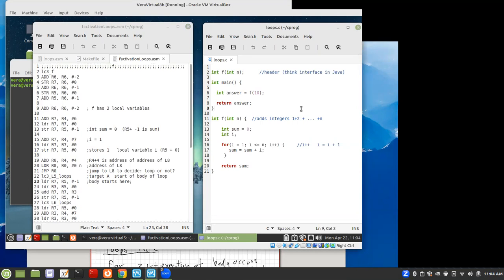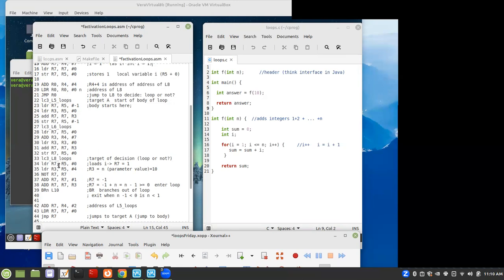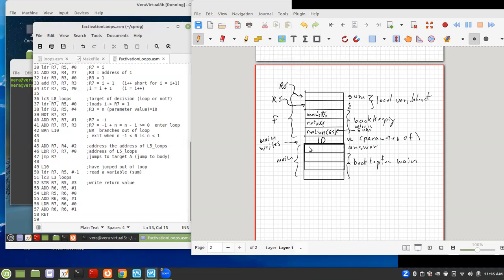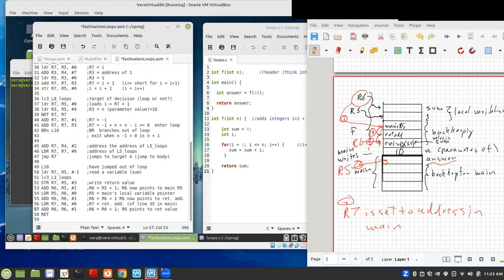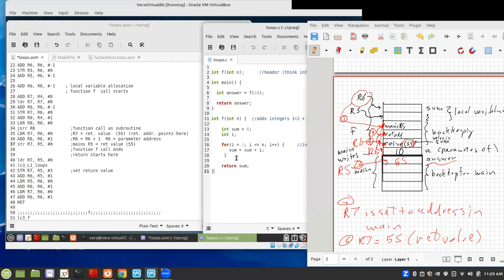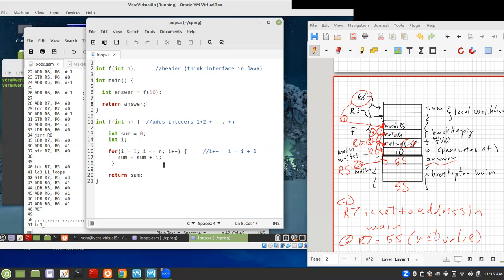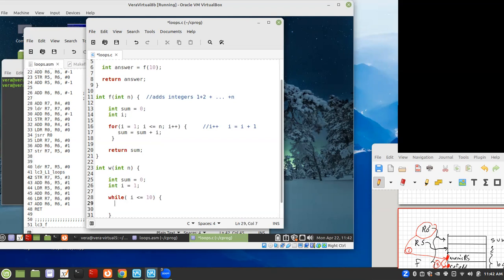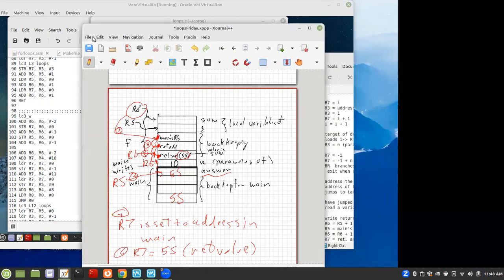CS214Apr22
CS214 April 22 class video (for loops 2)